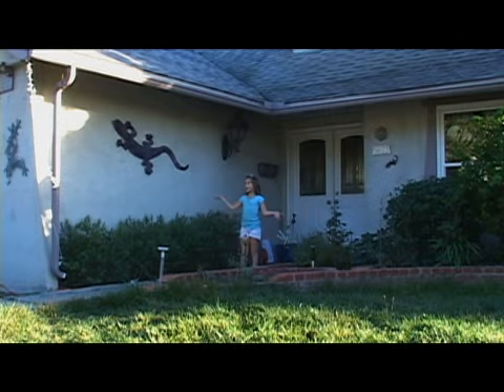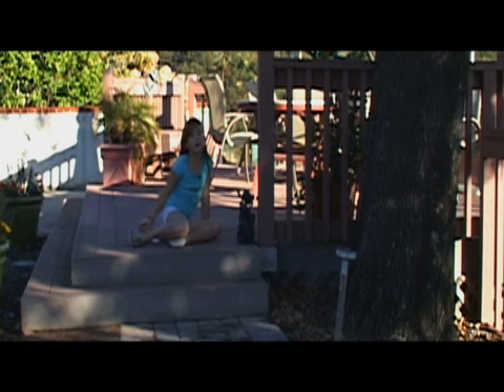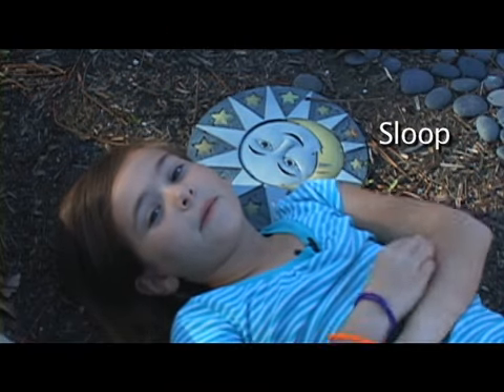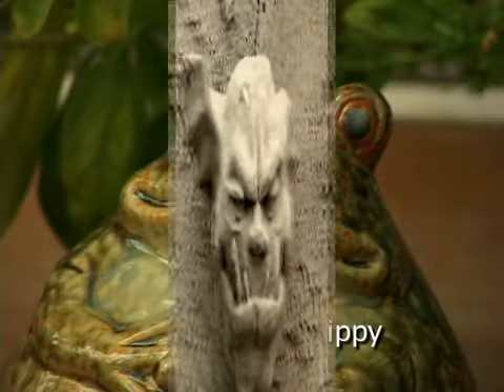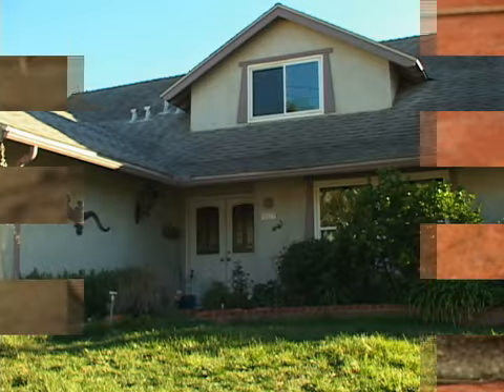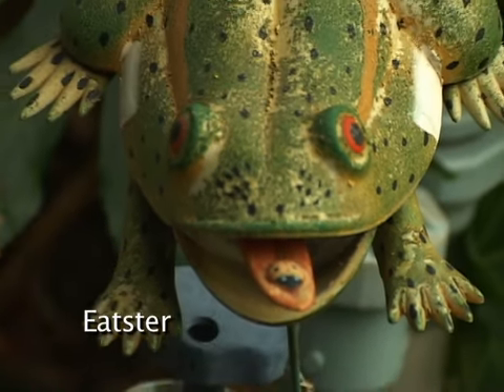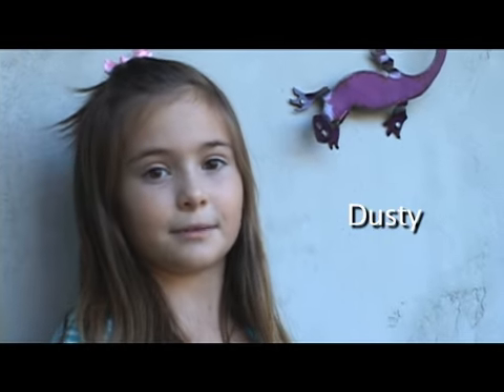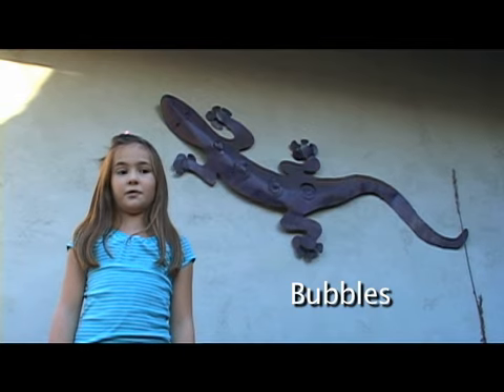Red River Critters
Renee Sly takes you on a tour of the critters in her yard...